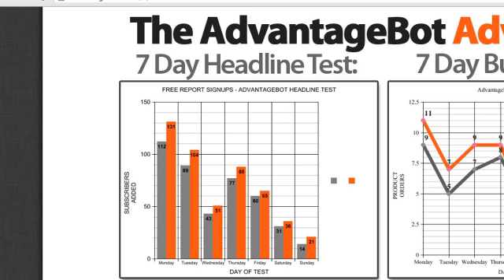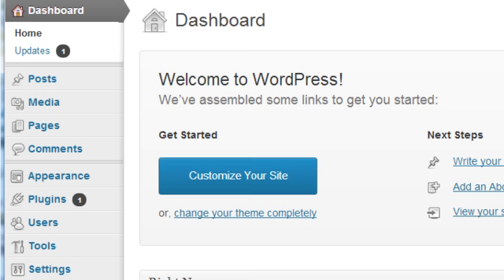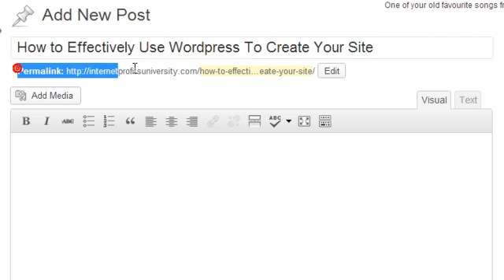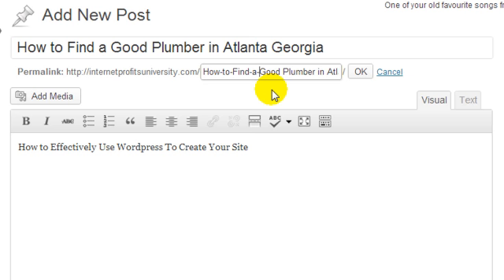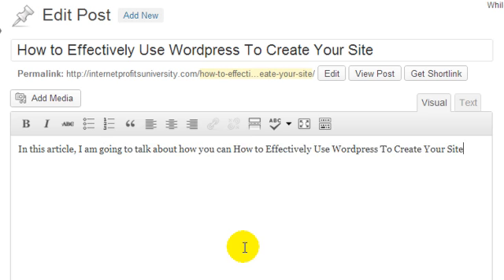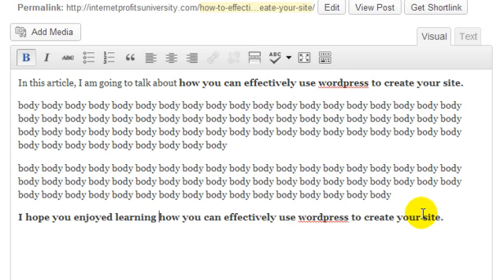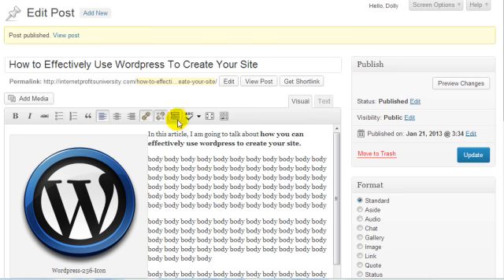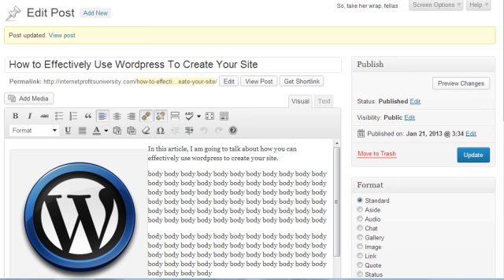How to Create New Posts in Wordpress